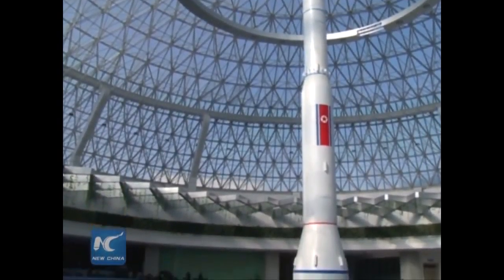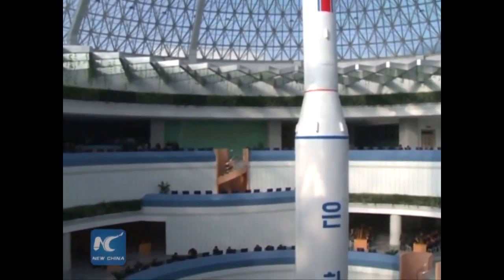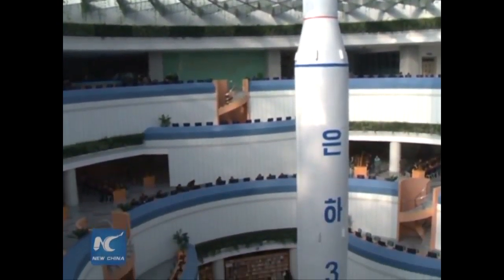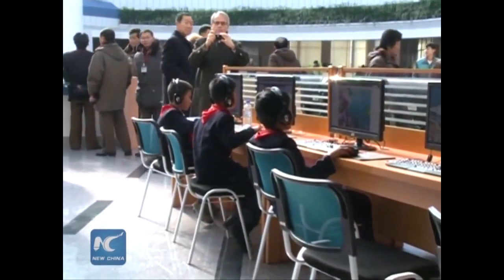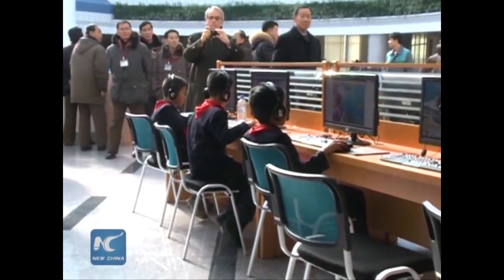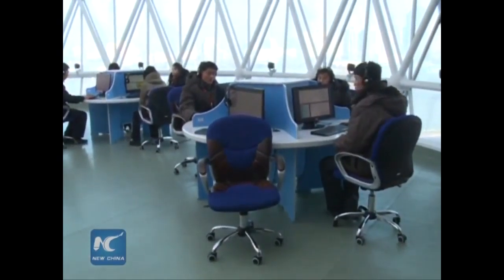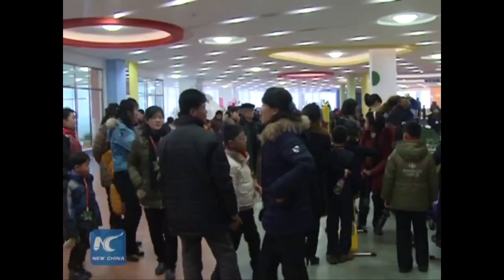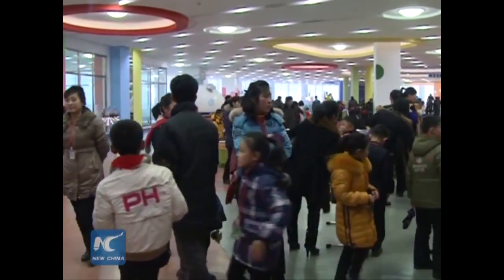VIDEO: Bên trong tổ hợp Sci-Tech ở Bình Nhưỡng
Một toà nhà hiện đại nằm toạ lạc ở đông nam Bình Nhưỡng, trong đó có những tiến bộ khoa học công nghệ mới nhất của CHDCND Triều Tiên.
Hãy cùng ngắm xem bên trong toà nhà này có gì nhé.